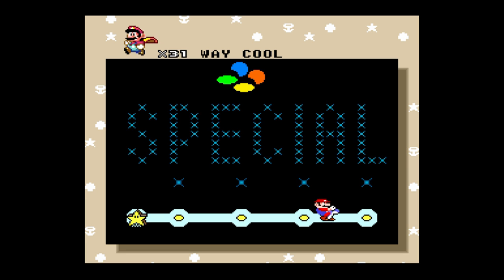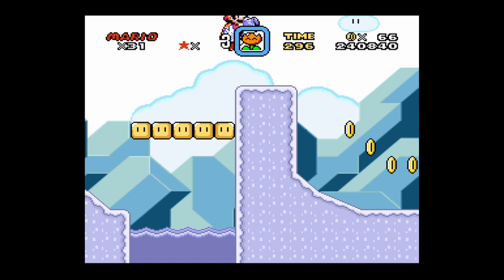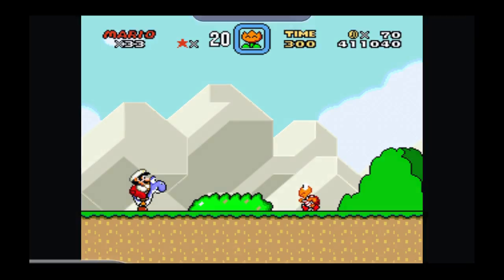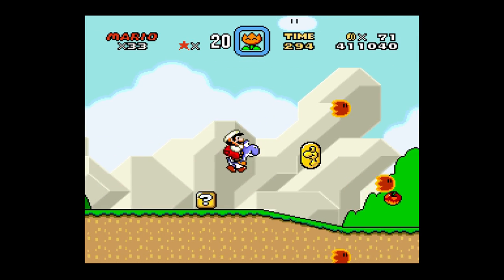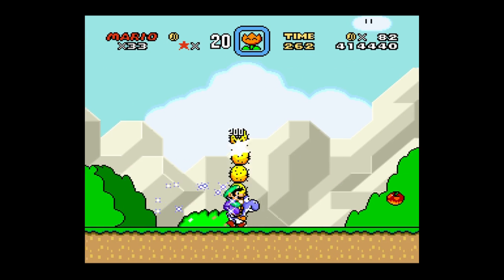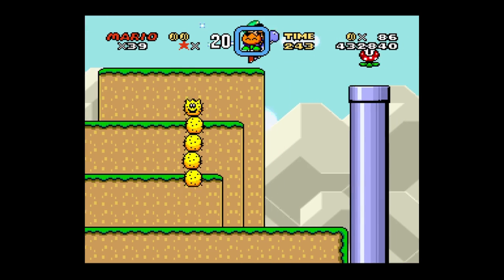Super Mario World - Part 2: Super Special Awesome Zone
A personal favorite of the crew arrives! Mario jumps to the 16-bit era in this launch title for the Super Nintendo! It's Super Mario World!